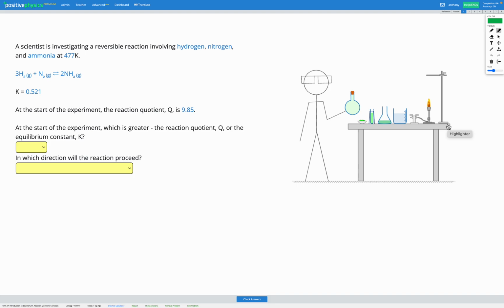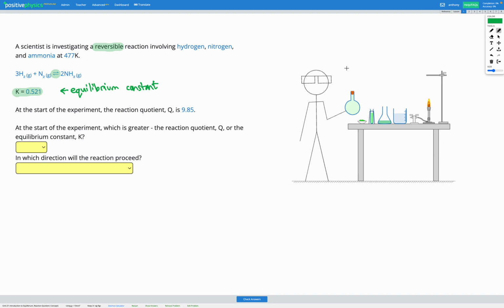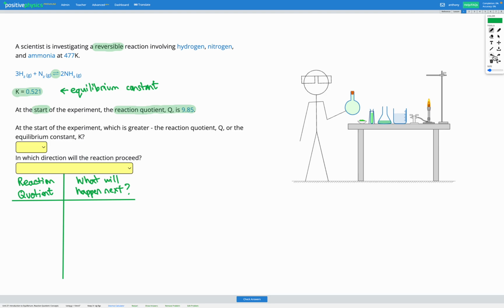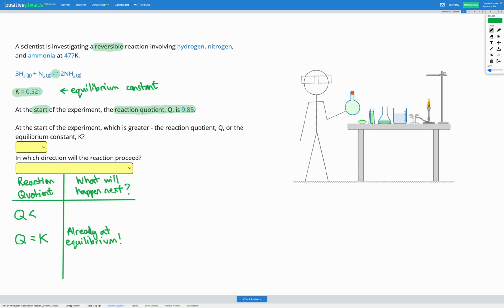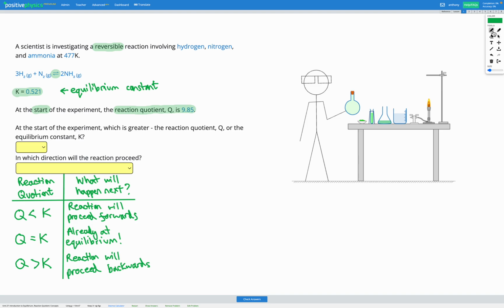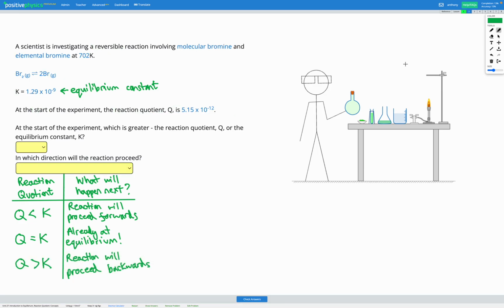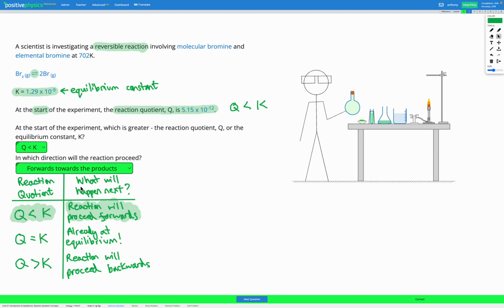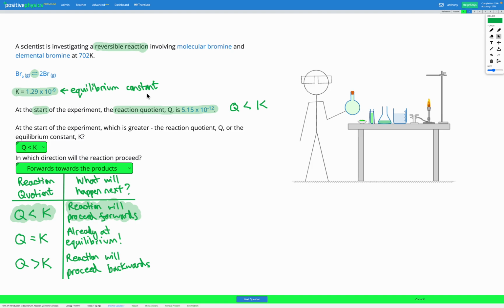Chemistry - Introduction to Equilibrium - Reaction Quotient: Concepts